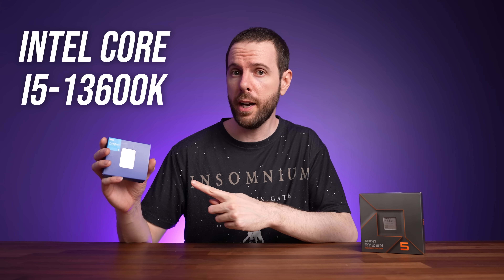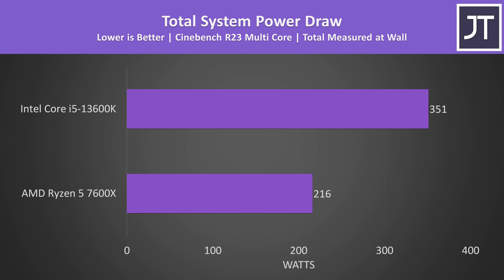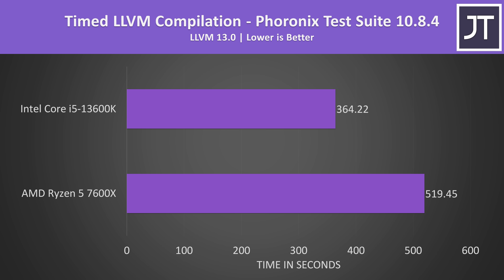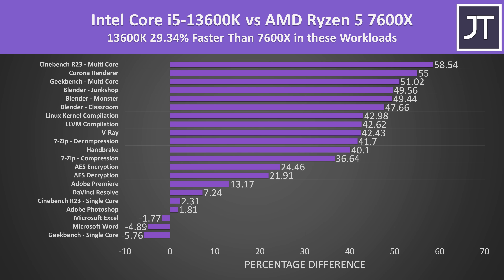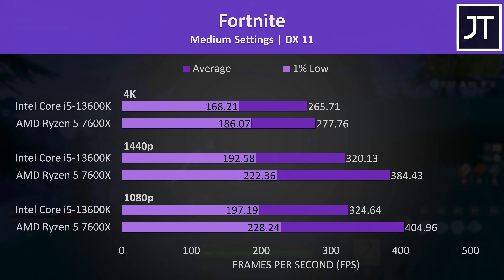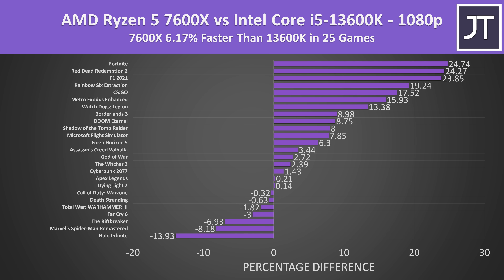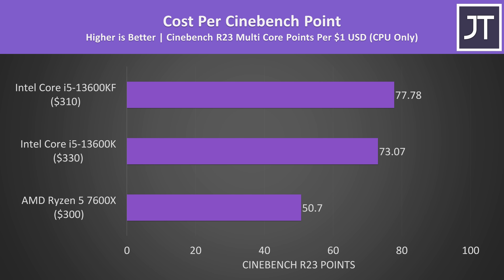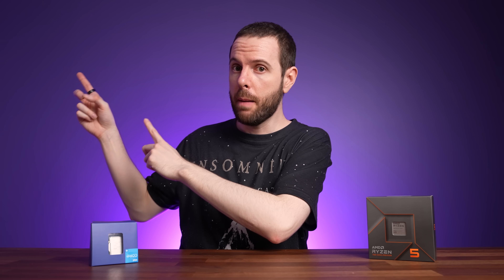Best $300 CPU? Intel Core i5-13600K vs AMD Ryzen 5 7600X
Check Prices - AMD Ryzen 5 7600X | Intel Core i5-13600K
Intel’s Core i5-13600K and AMD’s Ryzen 5 7600X CPUs are priced similarly, so what are the differences and which is worth it? I’ve compared both in 25 games and applications to help you decide!

Test PC Components:
GPU (Games) - NVIDIA GeForce RTX 4090

7600X vs 13600K CPU Comparison Timestamps
0:00 Best $300 CPU?
0:17 CPU Spec Differences
0:43 Price Differences
1:04 Test PC Specs
1:32 Cinebench R23
2:07 Power Draw
2:17 Performance Per Watt (Efficiency)
2:29 Temperatures
2:45 Clock Speeds
3:04 Comparing More Applications
3:24 Blender Open Data
3:43 V-Ray & Corona Renderer
3:54 Linux Kernel & LLVM Compilation
4:15 Handbrake Video Encode
4:31 Adobe Premiere
4:54 DaVinci Resolve
5:14 Adobe Photoshop
5:34 Microsoft Office (Word & Excel)
5:43 7-Zip Compression & Decompression
5:59 GeekBench
6:16 13600K vs 7600X - All Application Differences
6:57 25 Games at 1080p, 1440p & 4K
7:07 Marvel’s Spider-Man Remastered
7:26 Red Dead Redemption 2
7:49 Halo Infinite
8:08 Microsoft Flight Simulator
8:18 Fortnite
8:37 The Riftbreaker
8:47 Watch Dogs Legion
8:58 Call of Duty: Warzone
9:09 Apex Legends
9:31 CS:GO
9:52 15 More Games Compared!
10:16 7600X vs 13600K (1080p)
10:45 7600X vs 13600K (1440p)
11:05 7600X vs 13600K (4K)
11:26 25 Game Average
11:54 Cost Per Frame (Best Gaming Value)
12:23 Cost Per Cinebench Point (Best Productivity Value)
12:42 Cost Per Adobe Premiere Score
12:53 Conclusion - 13600K or 7600X?
13:44 Future Upgrade Options
14:09 Worth Upgrading From Older Ryzen CPU?